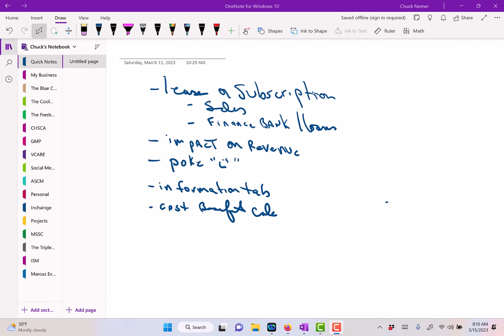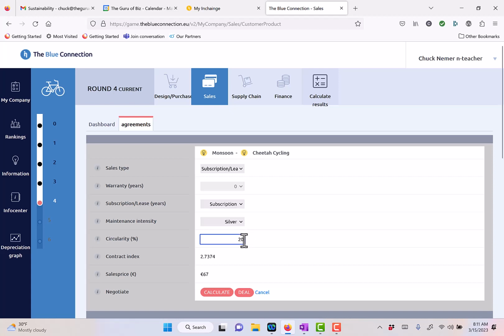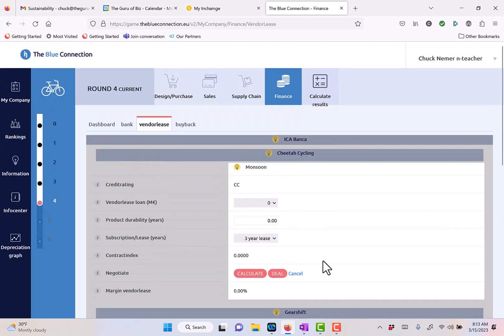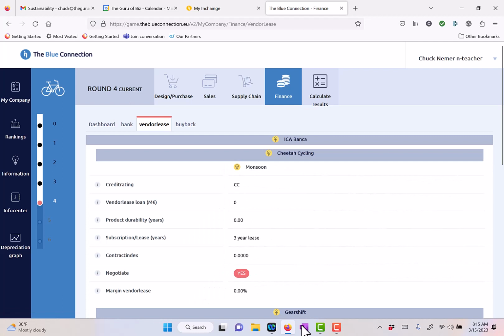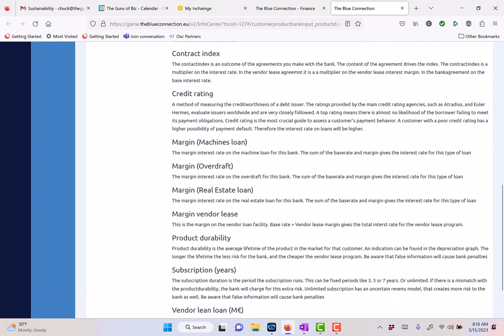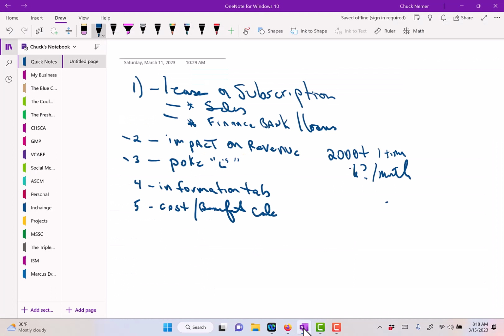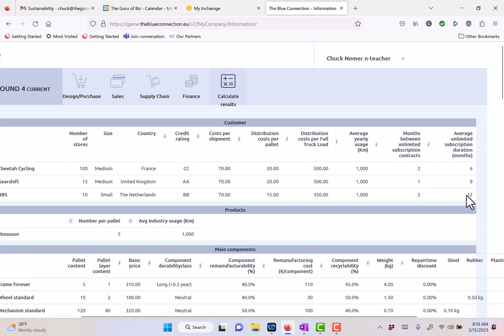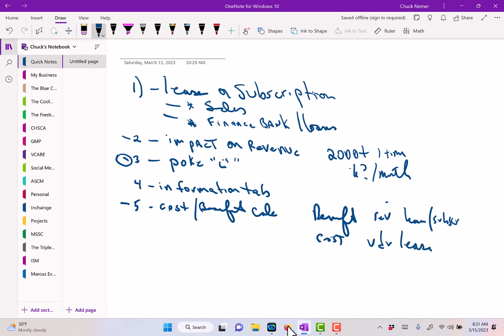Lease or Subscription decision